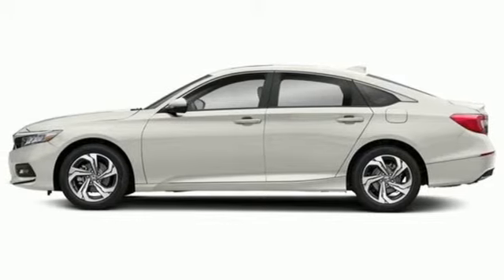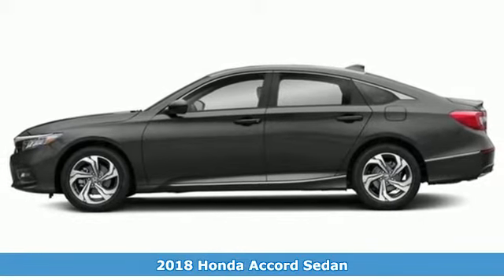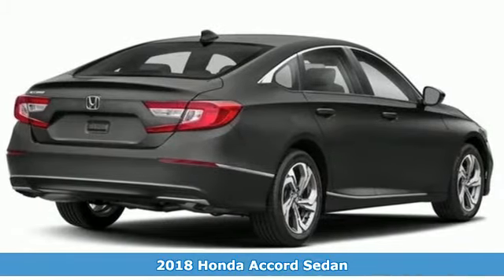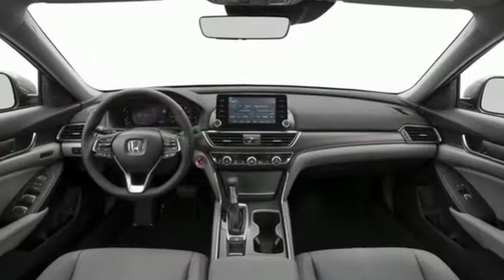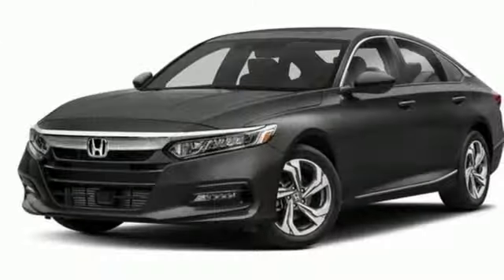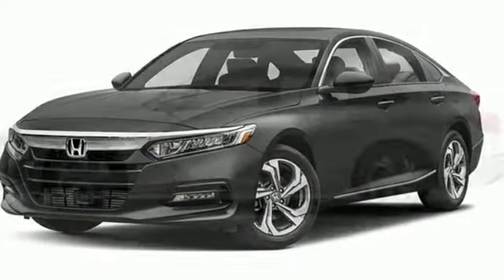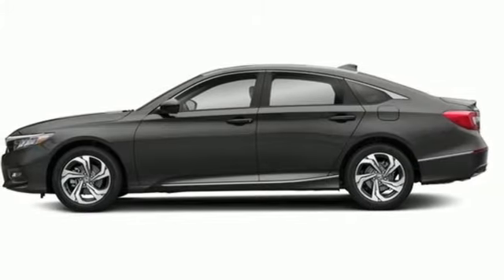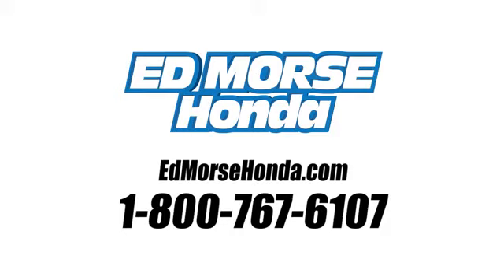New 2018 Honda Accord Sedan West Palm Beach Juno, FL JA034444 - SOLD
Year: 2018
Make: Honda
Model: Accord Sedan
Trim: EX-L 2.0T
Engine: 2.0L 4-Cyl Engine
Transmission: Automatic
Color: BE/Champagne
Stock #: JA034444
VIN: 1HGCV2F53JA034444
Contact Ed Morse Honda today for information on dozens of vehicles like this 2018 Honda Accord Sedan EX-L 2.0T. This Honda includes: CHAMPAGNE FROST PEARL IVORY, LEATHER-TRIMMED SEATS Leather Seats *Note - For third party subscriptions or services, please contact the dealer for more information.* You've found the one you've been looking for. Your dream car. You could keep looking, but why? You've found the perfect vehicle right here. You can finally stop searching... You've found the one you've been looking for.

Address:
3790 West Blue Heron Boulevard